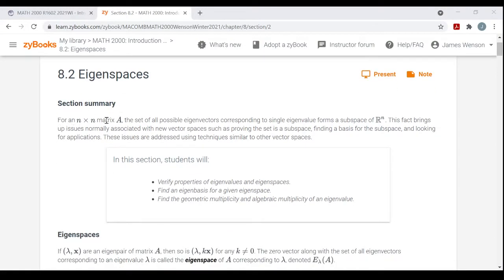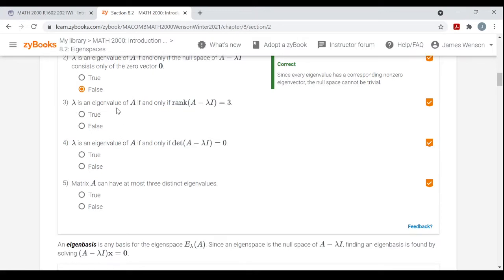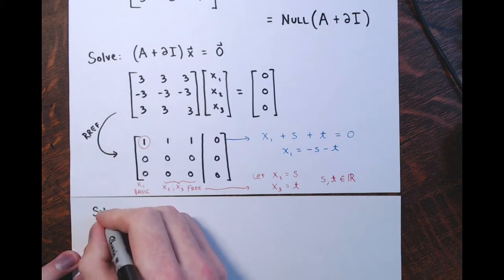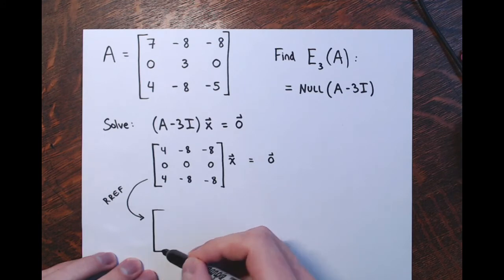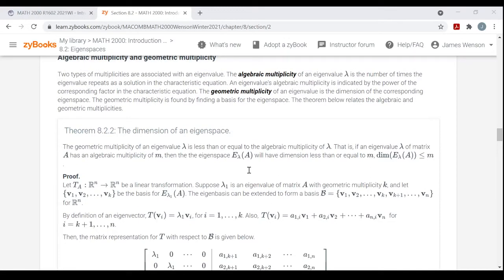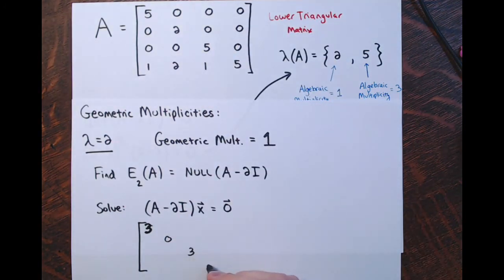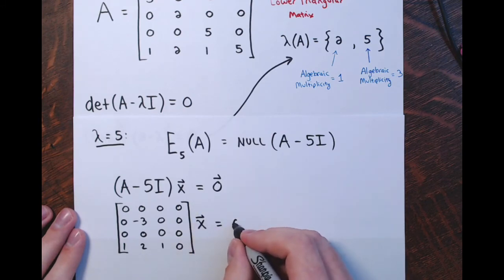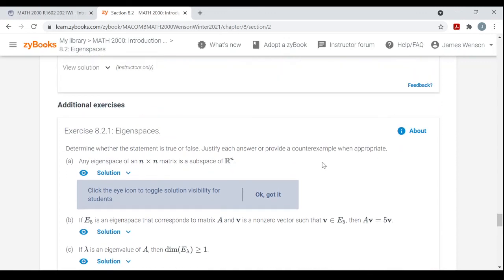Math 2000: Section 8.2 - Eigenspaces